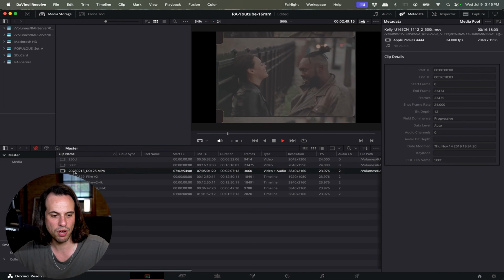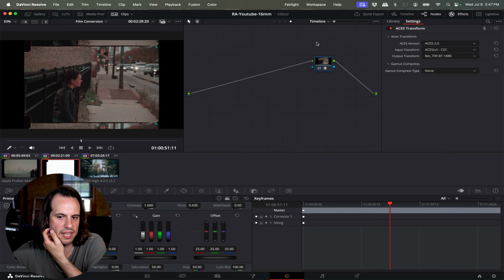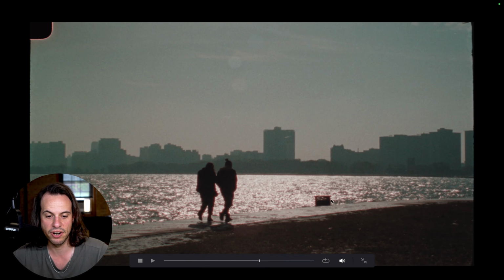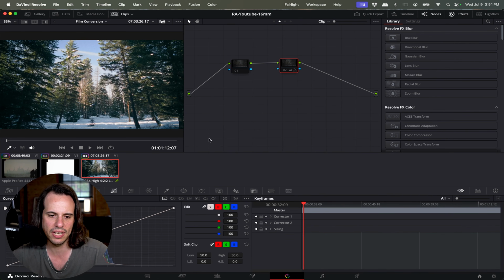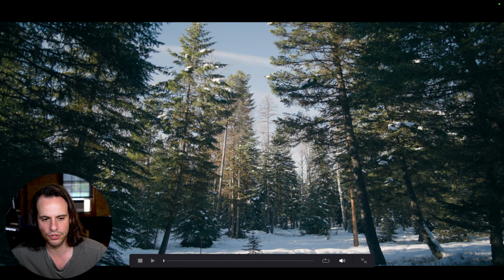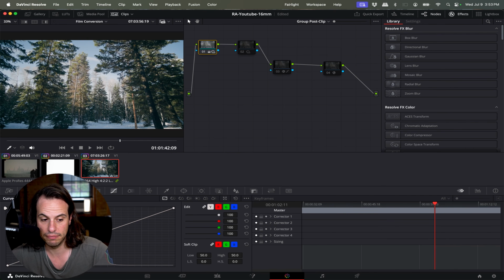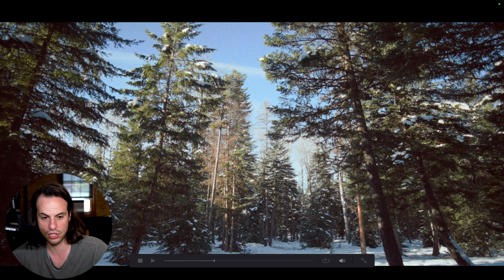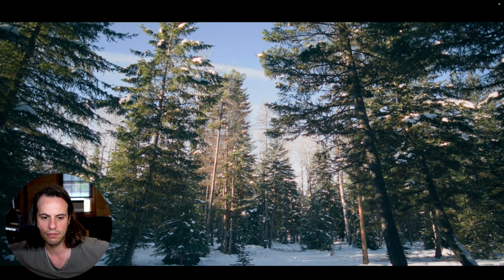How I Made My Digital Footage Look Like Kodak Film (Free LUTs Inside)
Want the full set? 10 PREMIUM TFL Cinema LUTs

OK, you want that real film look? It's more than just a LUT.

In this deep dive, I break down how we shot Bad Animal on Kodak 250D and 500T — and show you exactly what film looks like straight from the scan. Then we walk through how to recreate the entire look in DaVinci Resolve — not just with color, but with the missing elements: grain and halation.

You'll learn:

- The 3 essential qualities of film
- Why most LUTs fall short
- How to build a real film pipeline in Resolve
- How 250D and 500T differ in color, grain, and rolloff

📹 Bonus: Companion tutorial on building the Resolve effects rack